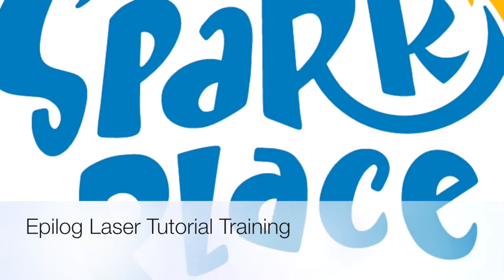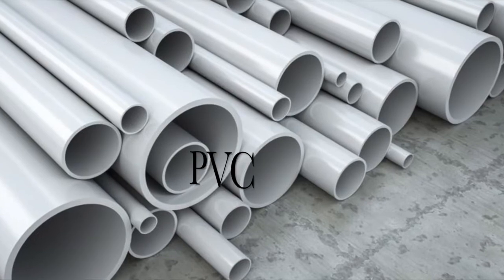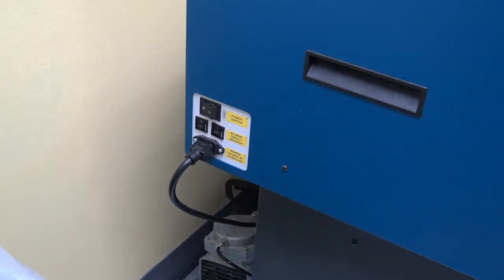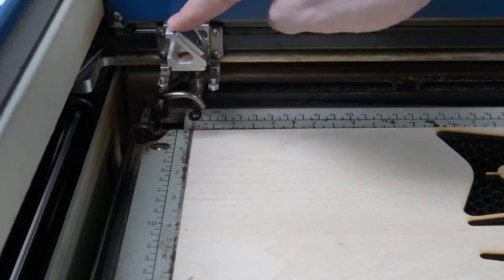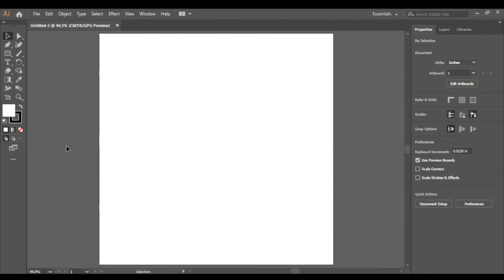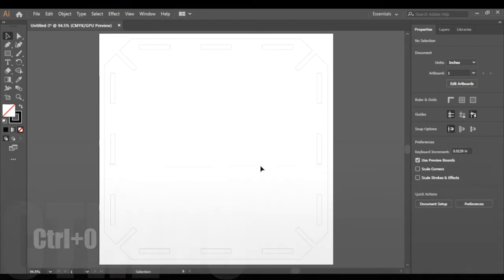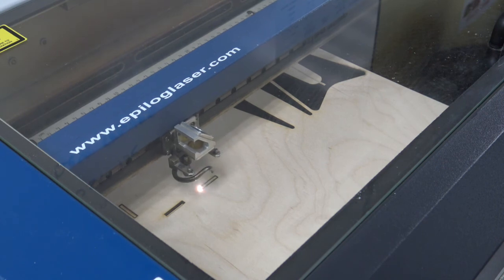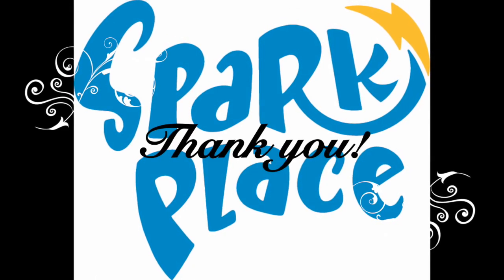How To: Epilog Laser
Learn how to laser engrave wood in this instructional video presented by Spark Place staff.